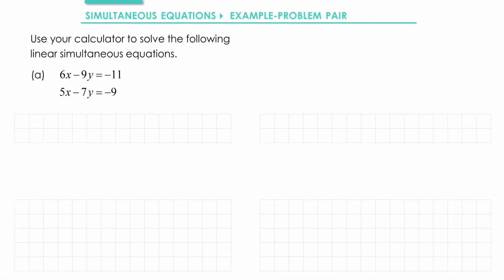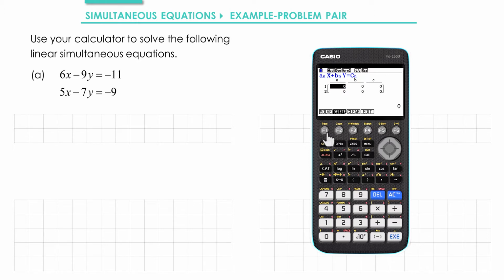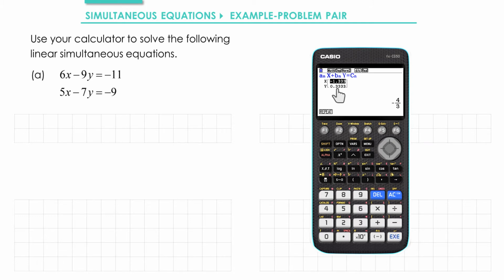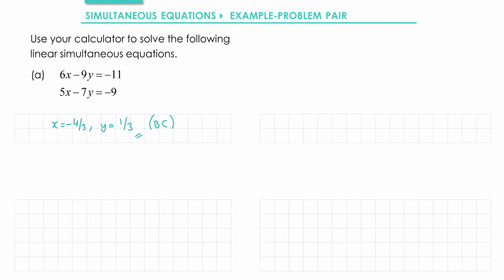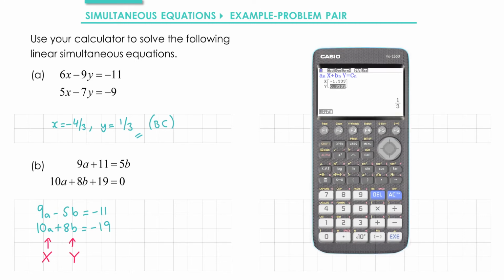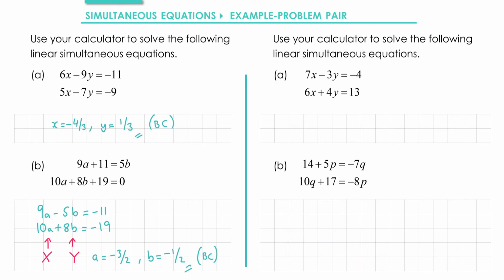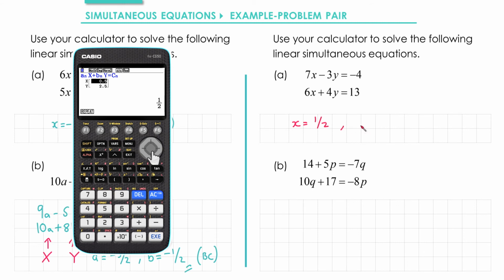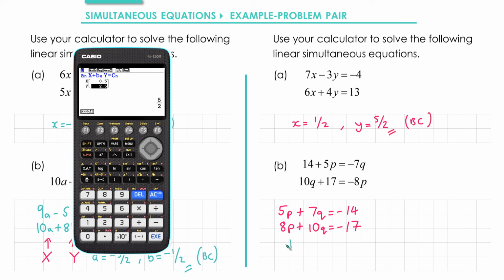Quadratics » 6.2 Simultaneous Equations » Example (A-Level Maths)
In this example, we solve linear simultaneous equations directly using a calculator.

Note: In the video we use a Casio CG-50 graphical calculator. For instructions on using a Casio Classwiz FX991-EX, see this video (by The Calculator Guide):

Timings:
0:00 Example 6.2e
4:05 Problem 6.2p

PARKERMATHS